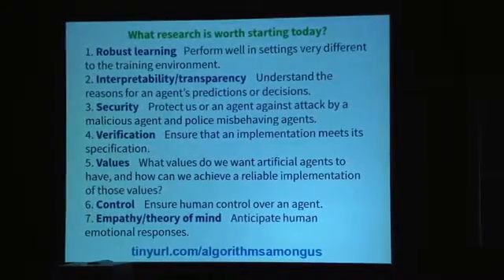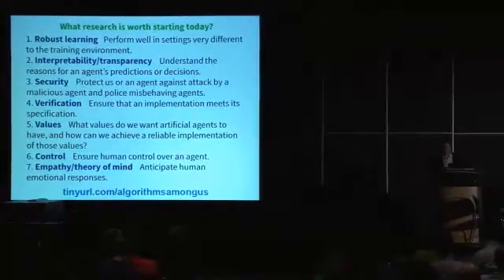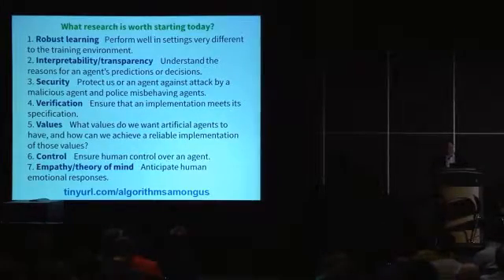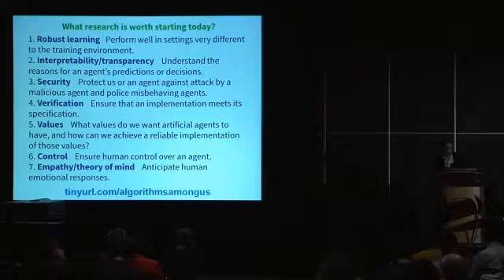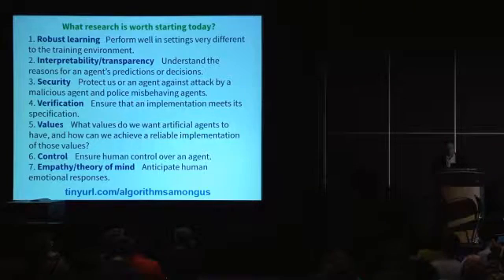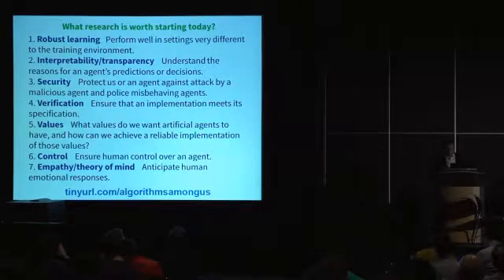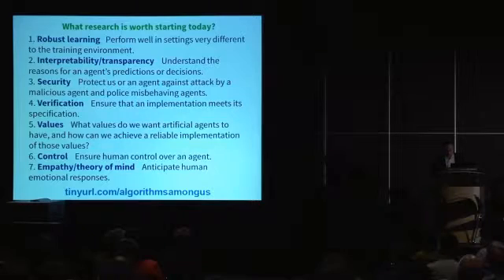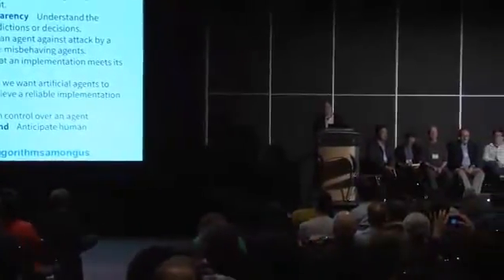Symposium: Algorithms Among Us - Panel "What if we succeed? Research priorities for beneficial AI"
No Abstract Available